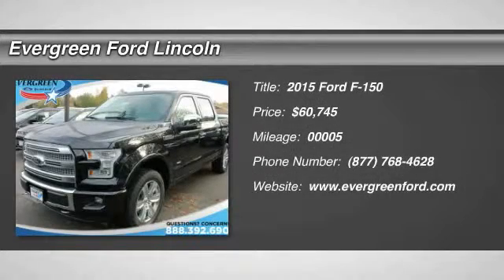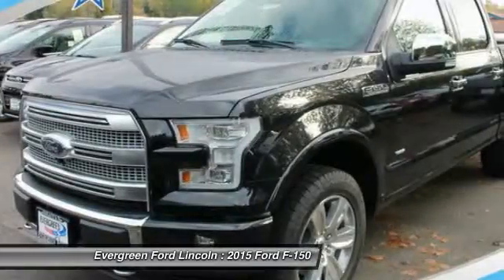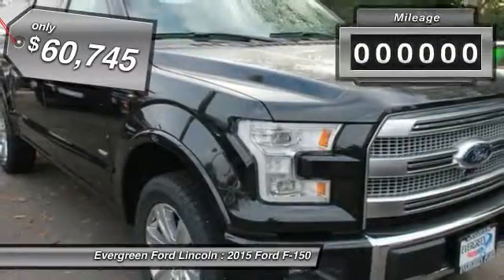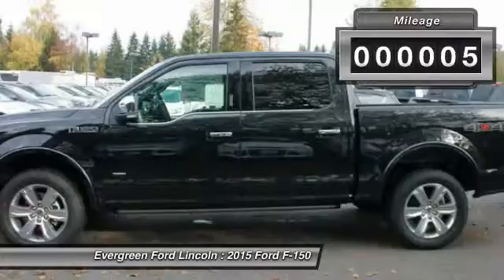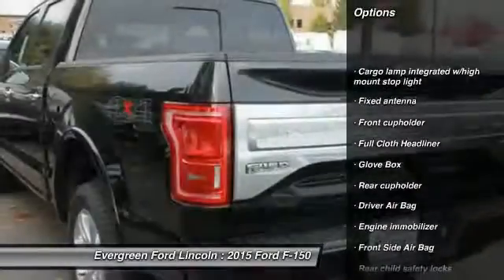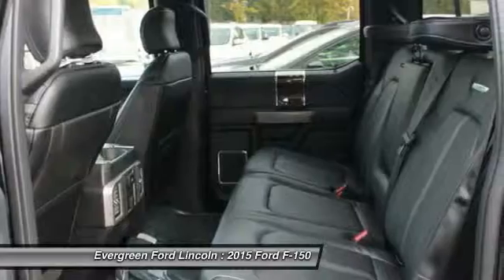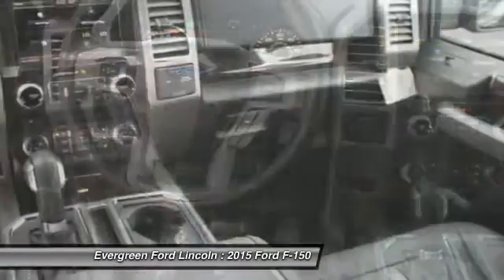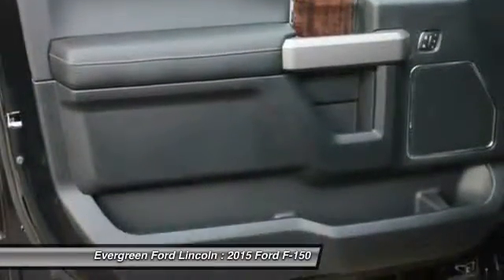2015 Ford F-150 Issaquah WA 15-2463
2015 Ford F-150 4WD 145WB

1500 18th Ave. Northwest

This Ultra-Premium Brand New 2015 Platinum Supercrew 4x4 F-150 is Available to Make Your Very Own Today! All New from the Ground Up with a High Strength, Military Grade Aluminum Alloy Body, Lighter with More Towing Capacity, and Better Fuel Economy now in Americas Most Popular Truck. Fantastic in Timeless Tuxedo Black Metallic with Heated and Cooled Ebony Black Leather Seats, Power Running Boards, Navigation, Multi-Angle Rear Camera, MyFord Touch with Sync, Fogs, Bluetooth, Tow Pkg, Premium Factory Alloys, Slider, Locking Tailgate, Keyless Start, and the best dealership to put the right buying experience together for you. Hurry!  IN TRANSIT :  All prices are subject to change without notice. We reserve the right to refuse to honor any incorrect internet prices as we cannot account for human or technical error.Includes all available  manufacturer  rebates for qualified buyers MSRP -  60,745  Evergreen Discount -  2,500  Ford Retail Bonus-  Customer Cash -  1,000    Price After Rebates -  57,245